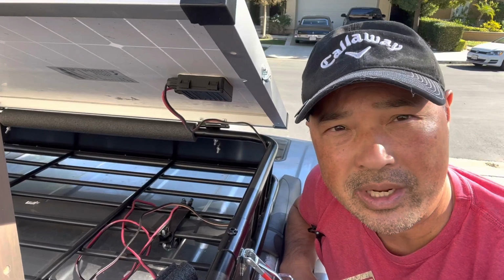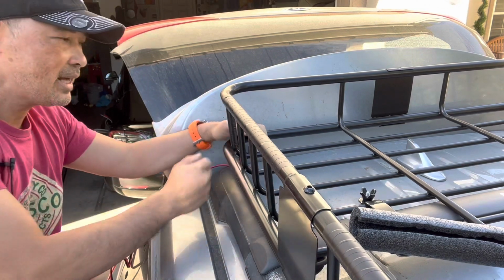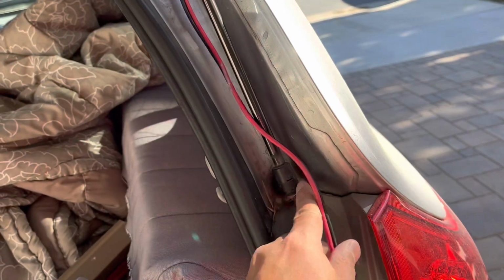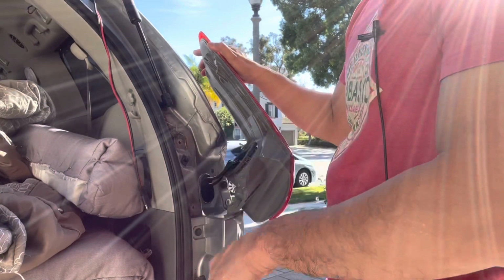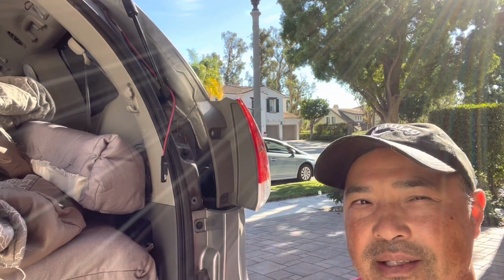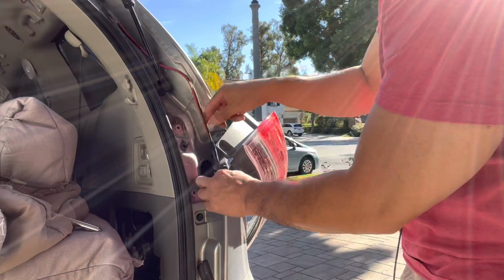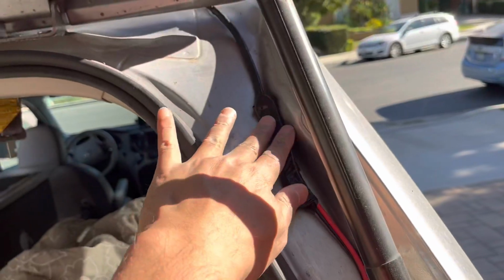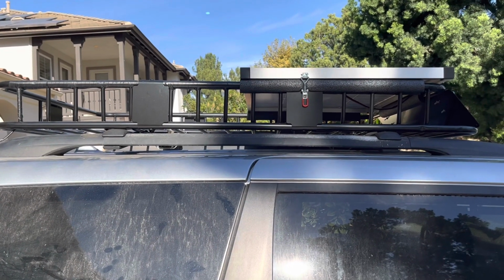No Drill Solar Panel Routing. Sienna Tiny Camper V4 ep.4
No drilling solar panel wiring.  Easy way to route your solar panel wires to the inside of your van.
Solar Wire Extension
Cargo Tray
Cross bars
Solar Panel
Toggle latch
Pipe insulation